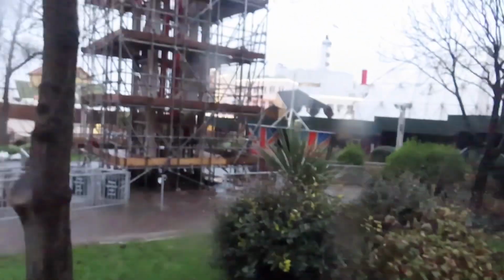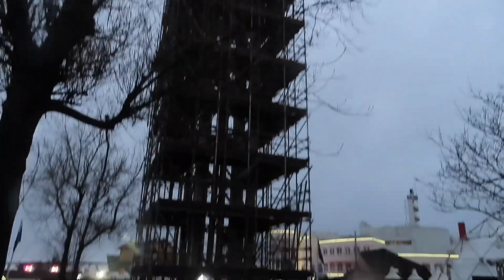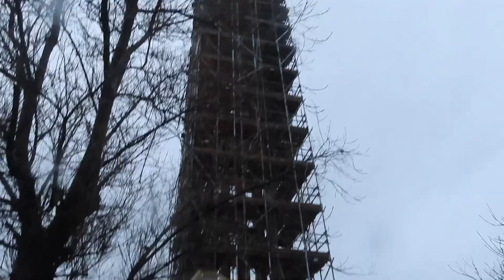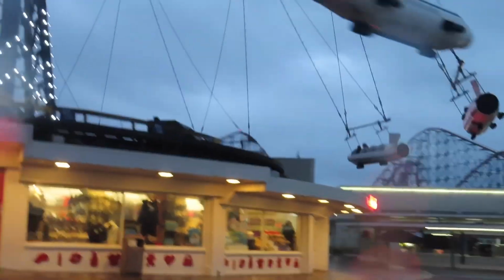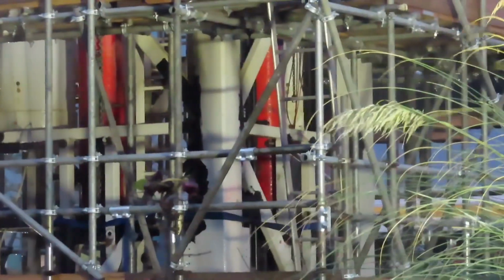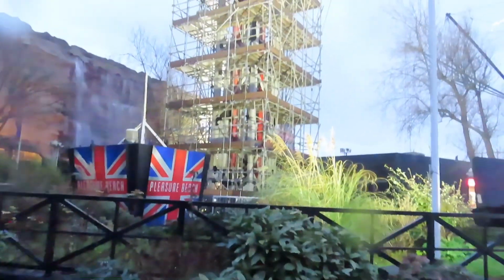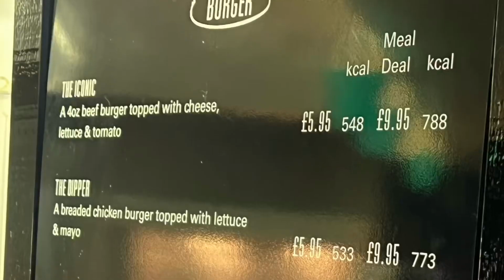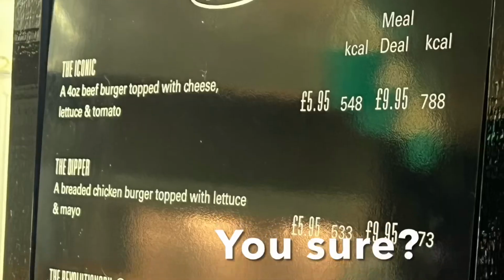Ice Blast Update | 23rd November 2024 | Blackpool Pleasure Beach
Join me for a new Ice Blast update with just one week left of the 2024 season at Blackpool Pleasure Beach. With some work on the tower correlating with some repaint speculation, questions about the name staying and an observation from a food outlet, let’s see what the area around the ride is currently looking like.